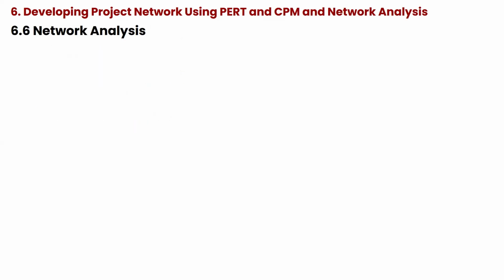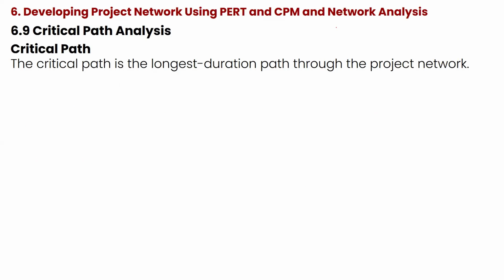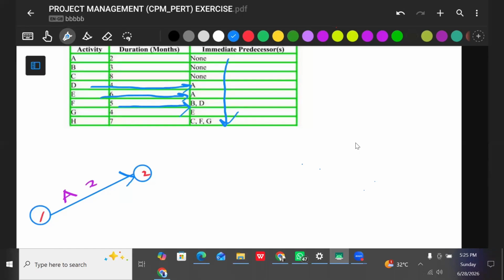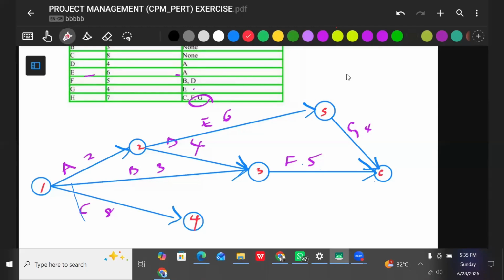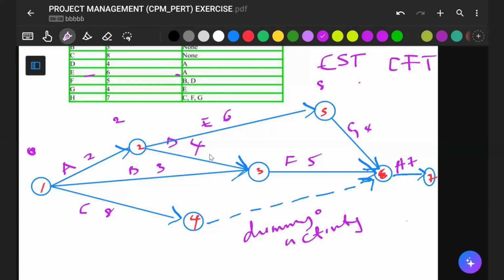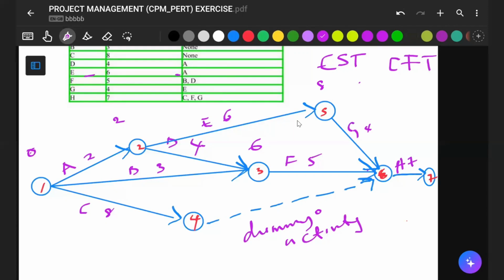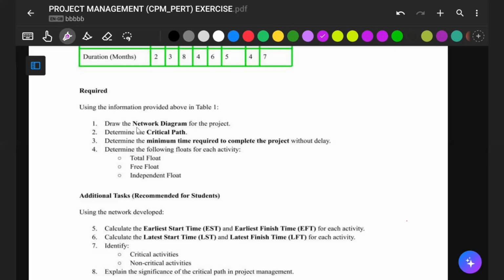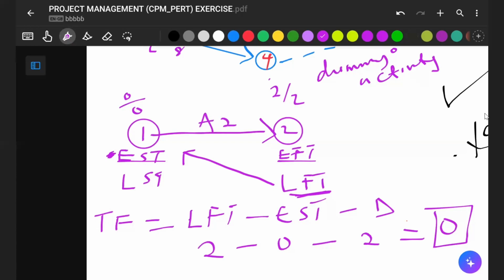Developing Network Diagrams Using PERT and CPM PT 2